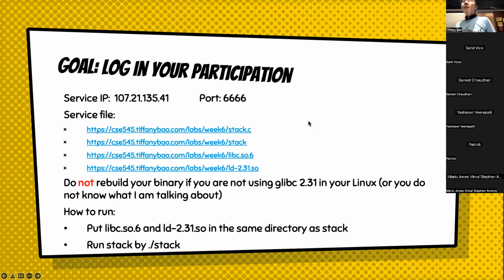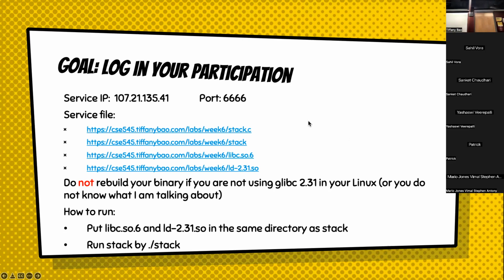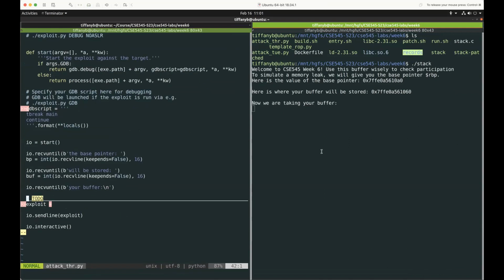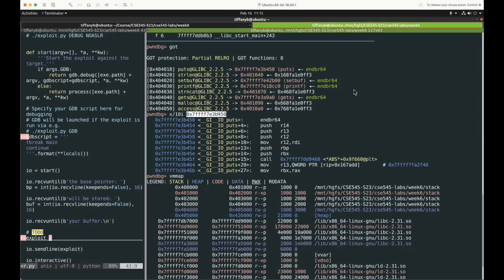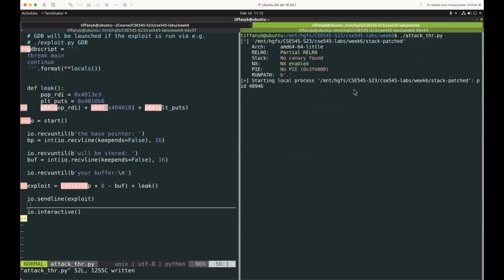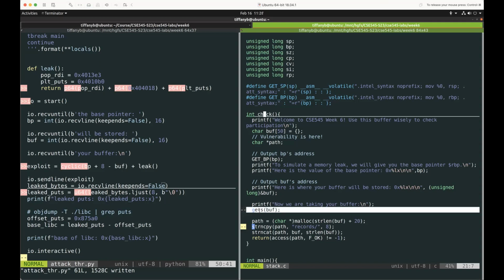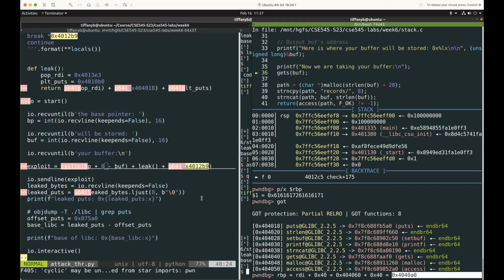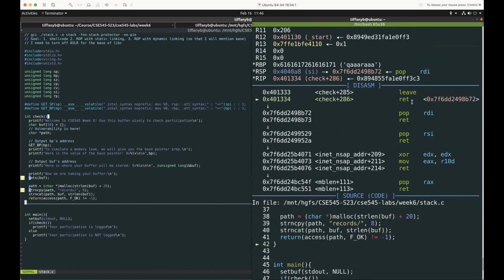Week 6 Lab